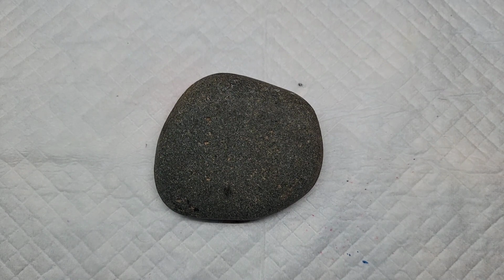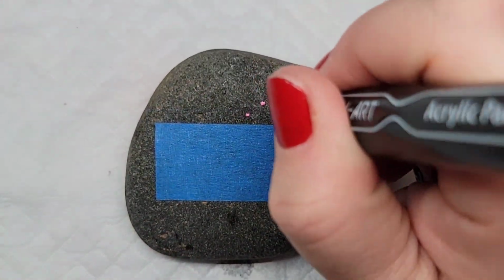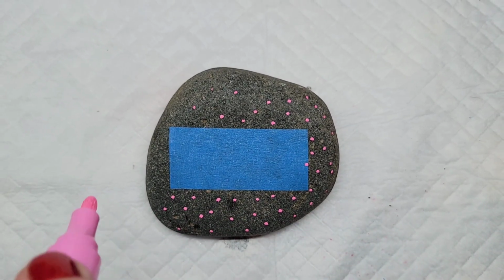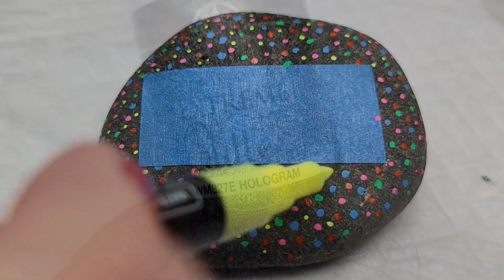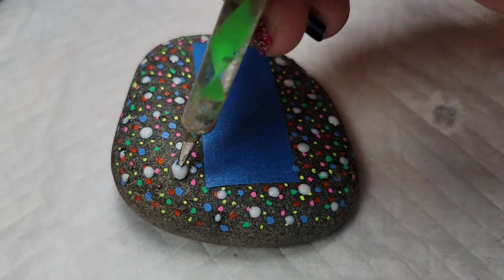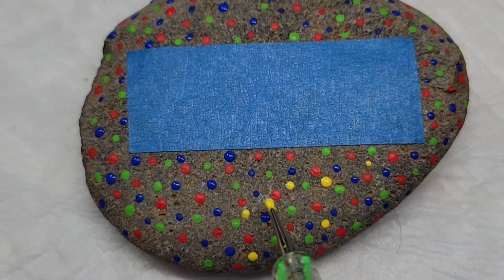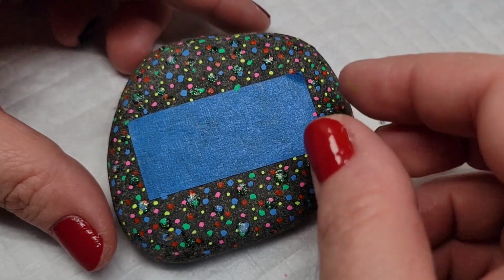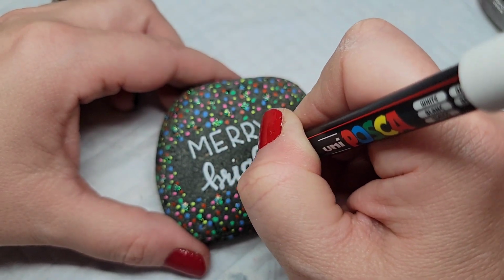QUICK and EASY Holiday Rock Painting Idea 🎄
This design could not be any quicker or easier for last minute holiday painted rocks!  🎄 If you haven't seen the 12 Days of Rocksmas, check out the playlist

As the days pass, and Christmas is fast approaching, you might want a super quick and easy design to pump out in time to play elf around your neighborhood.  This is it!  This design is so simple, so easy and so fast!  You can use paint pens or dotting tools, a paint pen for writing, seal it and your off to the races!  Happy Painting!

🎨Here are the supplies I used in this video:
Chalk Pencils for Outlining Design
Uni Posca Do Pens
Tooli Art Neon Acrylic Paint Pen Set
Modern Calligraphy and Hand Lettering for Beginners Workbook
Nail Dotting Tools
Folk Art Extreme Hologram Glitter Paint

**I only recommend products I have used myself and all opinions expressed here are my own. There is no additional cost to you, but it helps support bringing you free content every week!**

Chapters for QUICK and EASY Holiday Rock Painting Idea 🎄
0:00 Prepping the Rock
0:22 Adding Dots to the Rock
1:37 We love to add SPARKLE!
2:38 Hand Lettering